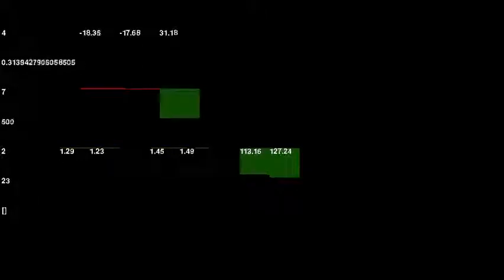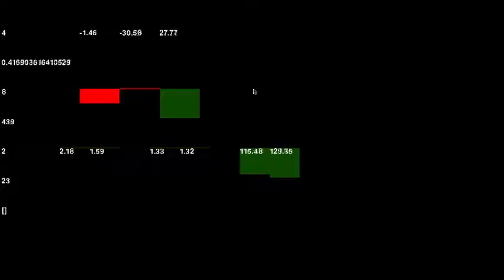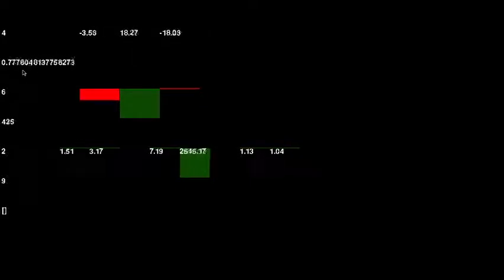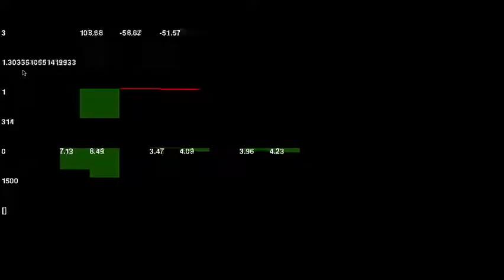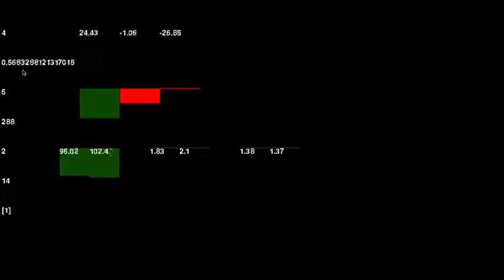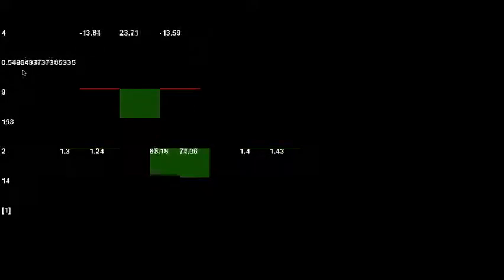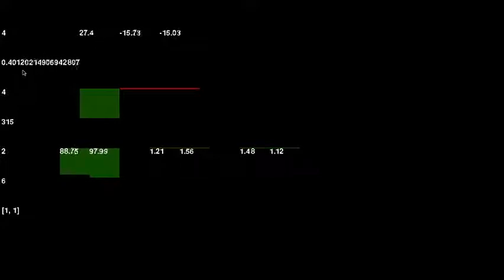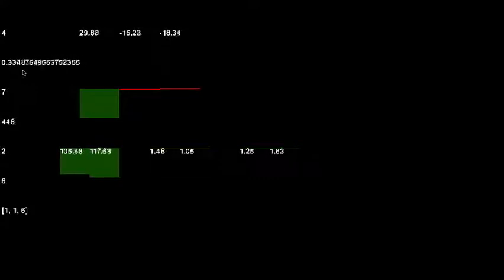Neural Networks Part 20 - Fast Optimisers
Ever wanted to see a neural network form in the blink of an eye. Well that's what I've been working on. I've been trying to figure out if I could make a XOR gate form much faster than the normal 1000 or so epochs it could be really useful for reinforcement learning and particularly for further tests elsewhere.

The XOR gate is a good test as it requires several parts of the neural network to be going in opposite directions while generating shifts in the error.

Also it makes a fairly decent show of a neural network repeatedly forming. This started when I set myself a challenge to write 1000 optimisers (I didn't know if this was possible at the time) for neural networks and been recursively improving. Currently I have several variants that outperform normal gradient descent.